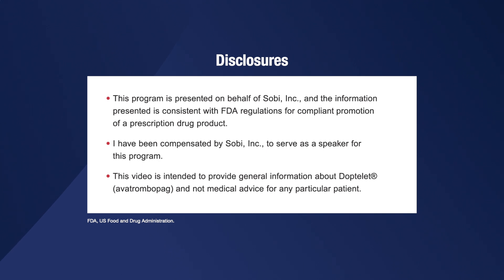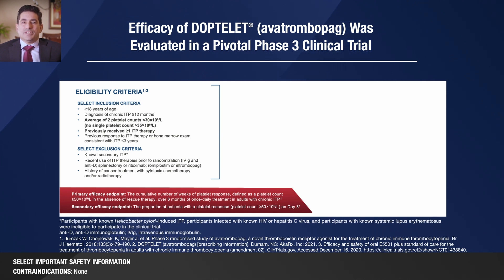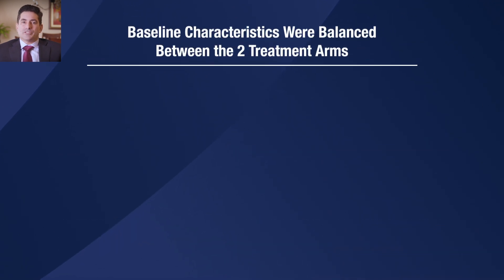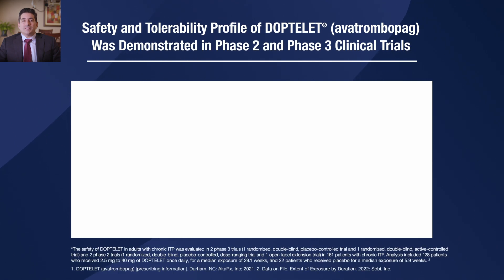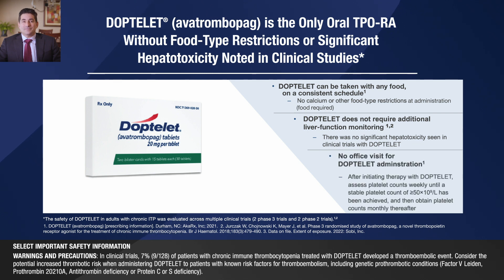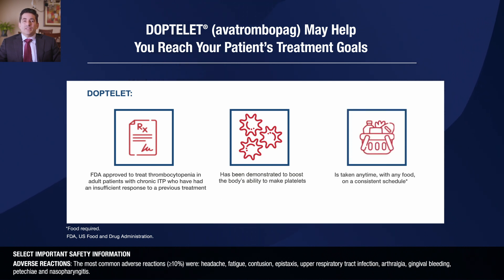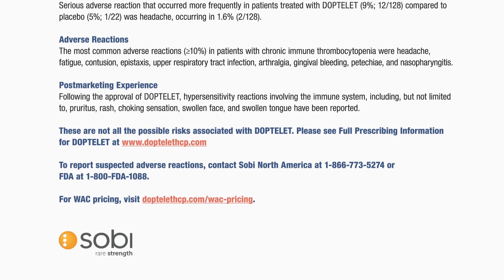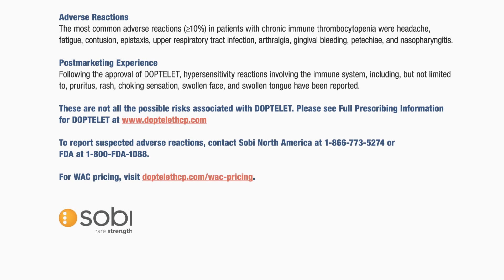Managing Chronic Immune Thrombocytopenia (ITP) With Doptelet® (avatrombopag)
Dr. Steven Fein shares clinical trial data for Doptelet.

*INDICATION*

DOPTELET® (avatrombopag) is indicated for the treatment of thrombocytopenia in adult patients with chronic immune thrombocytopenia who have had an insufficient response to a previous treatment.

*Thrombotic/Thromboembolic Complications.* DOPTELET is a thrombopoietin (TPO) receptor agonist and TPO receptor agonists have been associated with thrombotic complications in patients with chronic liver disease (0.4%; (1/274) in DOPTELET-treated patients) and thromboembolic complications in patients with chronic immune thrombocytopenia (7%; (9/128) in DOPTELET-treated patients). Portal vein thrombosis has been reported in patients with chronic liver disease, and thromboembolic events (arterial and venous) have been reported in patients with chronic immune thrombocytopenia treated with TPO receptor agonists.

Consider the potential increased thrombotic risk when administering DOPTELET to patients with known risk factors for thromboembolism, including genetic prothrombotic conditions and acquired risk factors.

DOPTELET should not be administered to patients with chronic liver disease or chronic immune thrombocytopenia in an attempt to normalize platelet counts. Monitor platelet counts, and for signs and symptoms of thromboembolic events and institute treatment promptly.

*Serious Adverse Reactions*

Serious adverse reaction that occurred more frequently in patients treated with DOPTELET (9%; 12/128) compared to placebo (5%; 1/22) was headache, occurring in 1.6% (2/128).

*Adverse Reactions*

The most common adverse reactions (≥10%) in patients with chronic immune thrombocytopenia were headache, fatigue, contusion, epistaxis, upper respiratory tract infection, arthralgia, gingival bleeding, petechiae, and nasopharyngitis.

*Postmarketing Experience*

Following the approval of DOPTELET, hypersensitivity reactions involving the immune system, including, but not limited to, pruritus, rash, choking sensation, swollen face, and swollen tongue have been reported.

*These are not all the possible risks associated with DOPTELET. Please see Full Prescribing Information for DOPTELET

*To report suspected adverse reactions, contact Sobi North America at 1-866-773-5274 or FDA at 1-800-FDA-1088.*

*PP-16588*